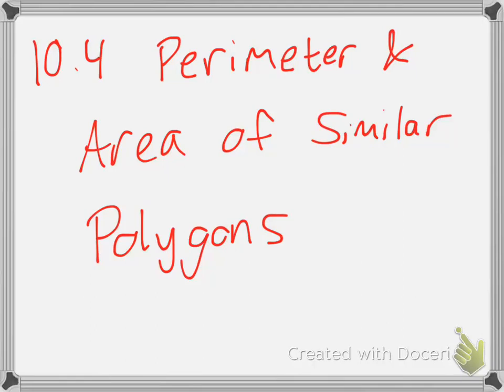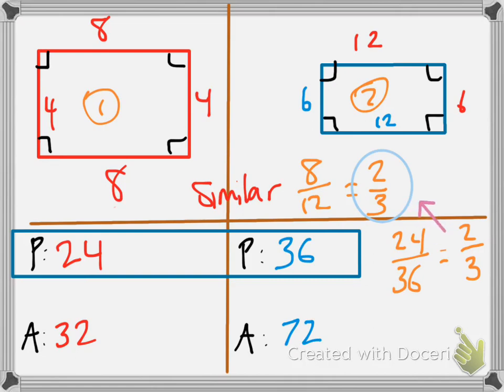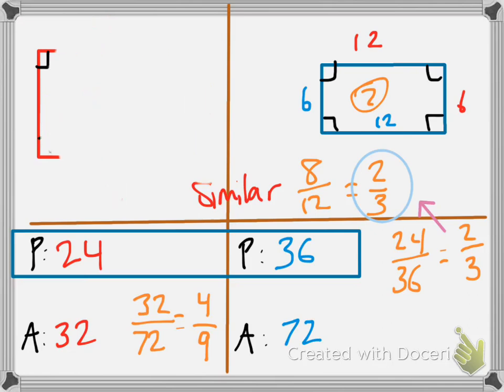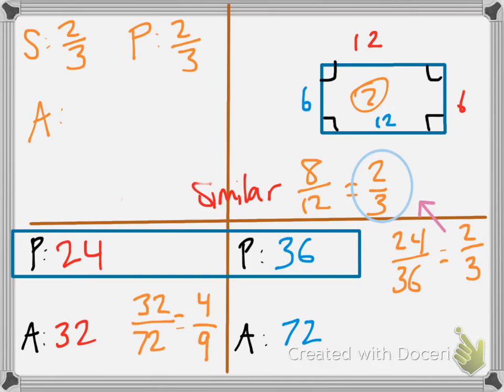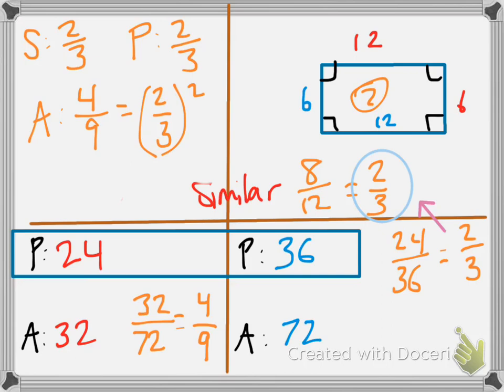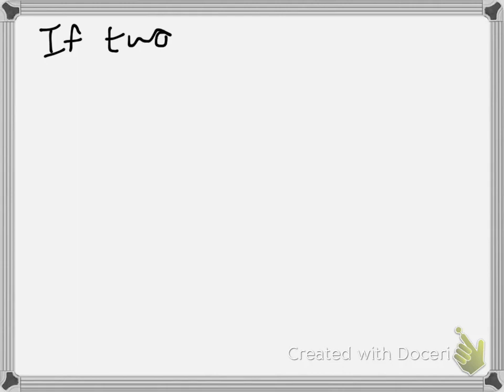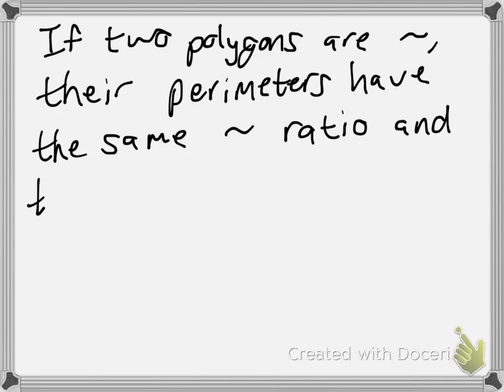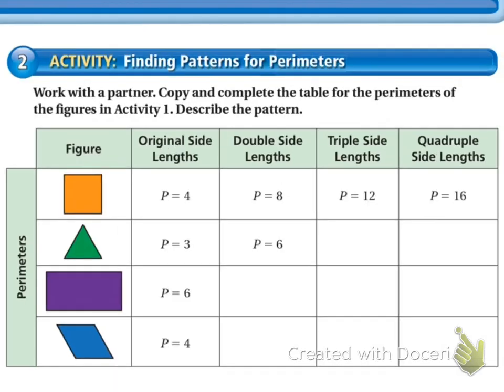geometry 10.4 area of similar polygons